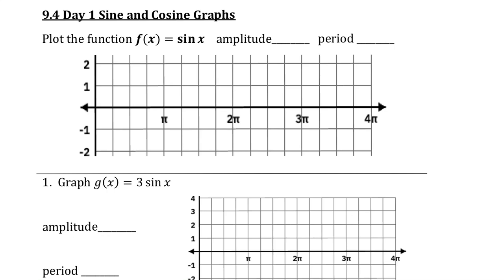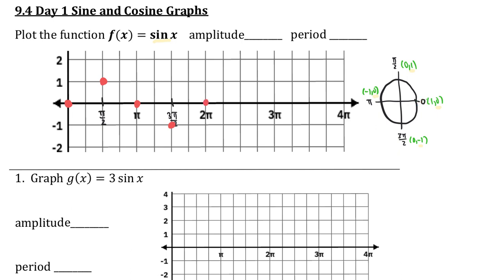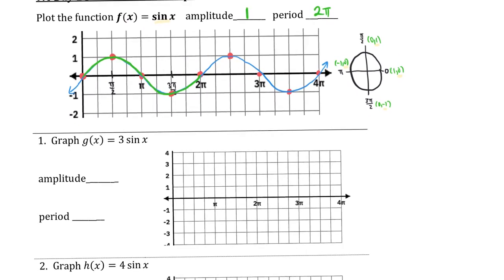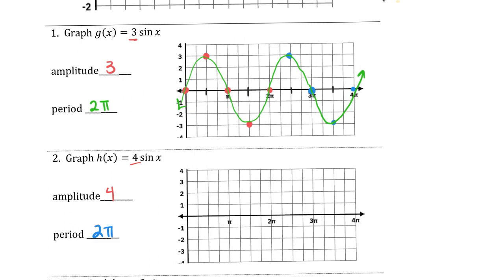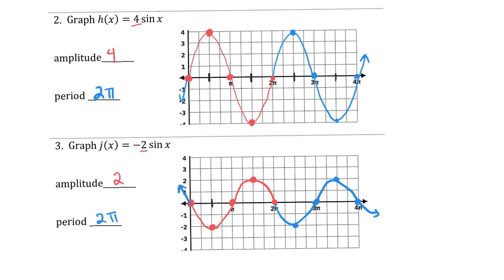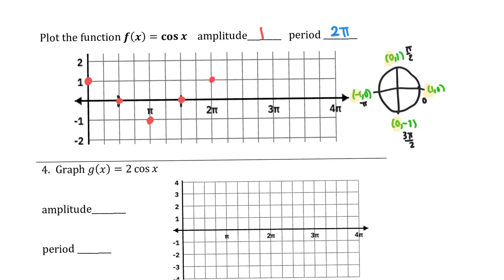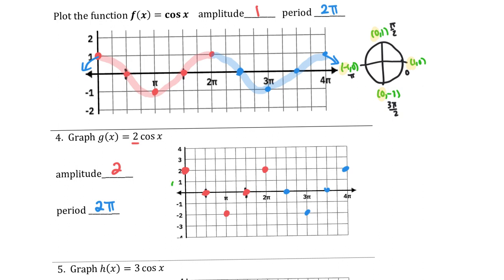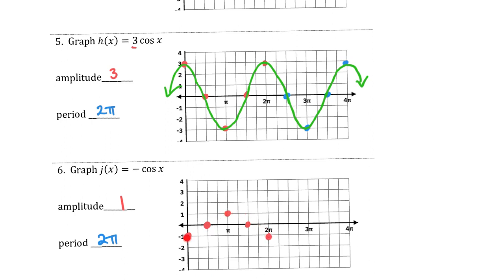9.4 Day 1 Sine and Cosine Graphs